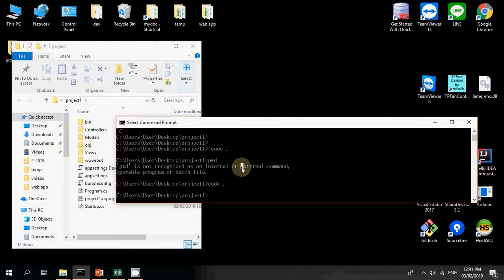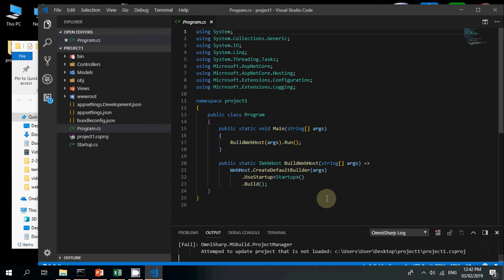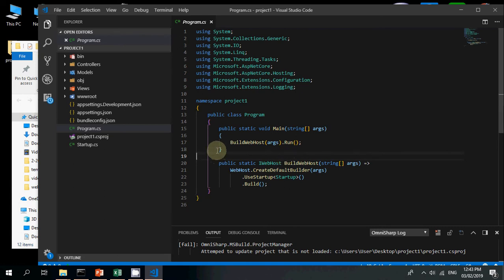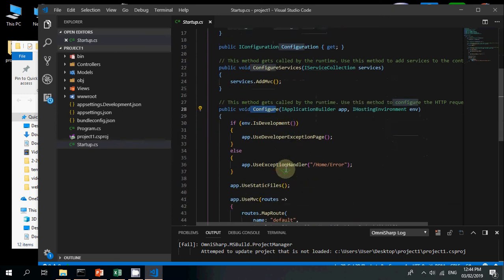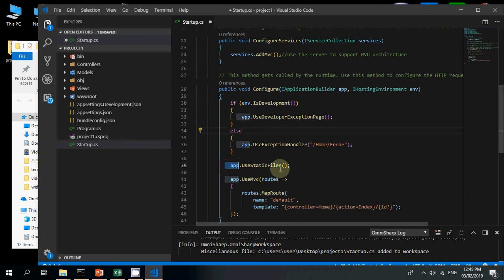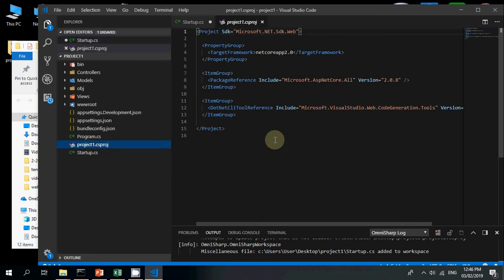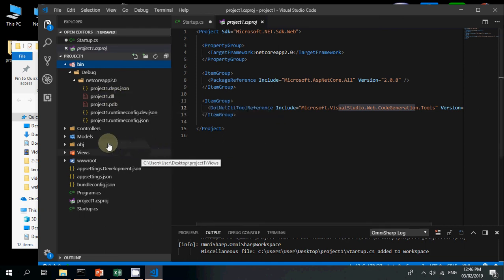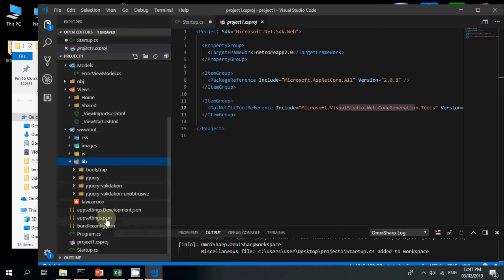2. ASP .NET Core: Web App Building block